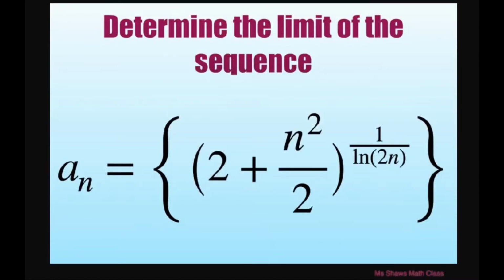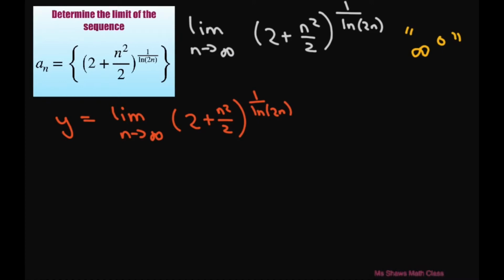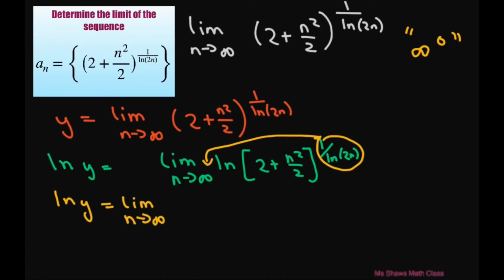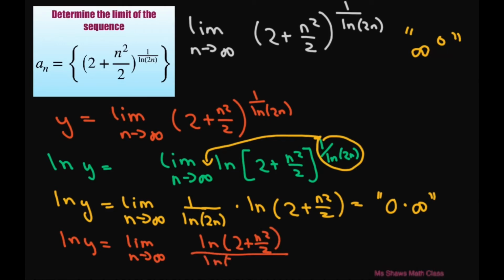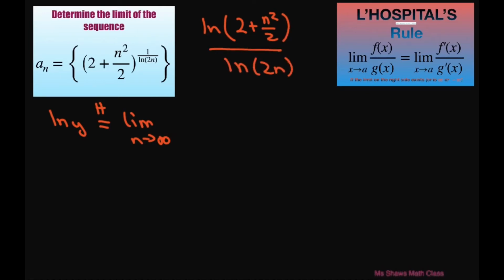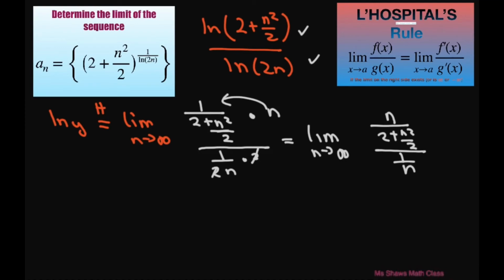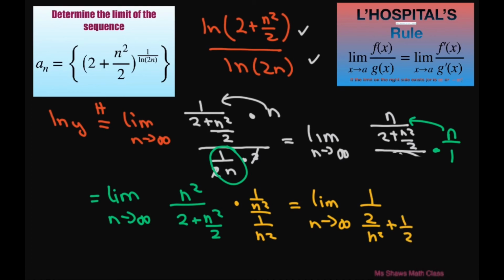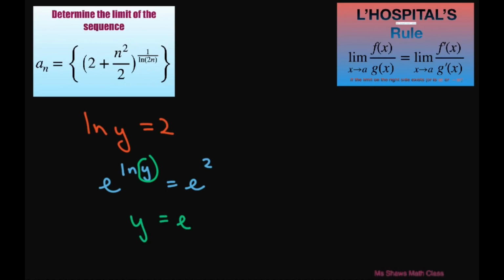Determine the limit of the sequence { (2+ n^2/2)^(1/(ln(2n))}